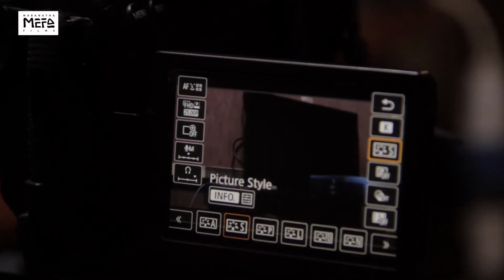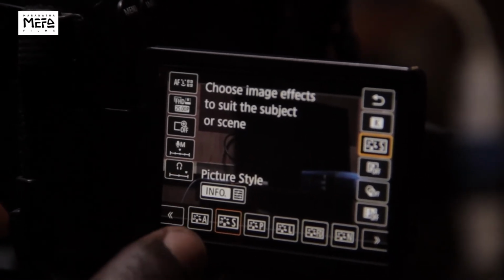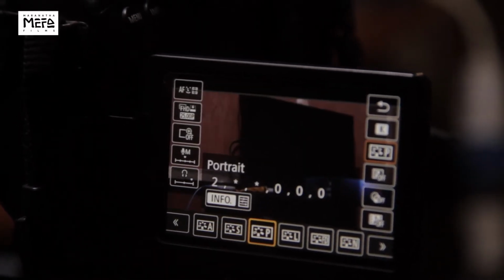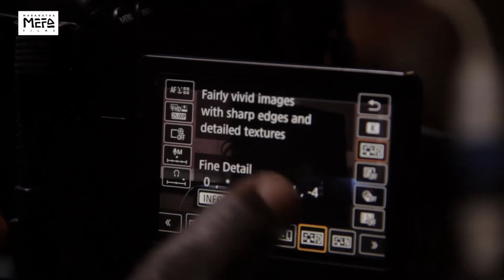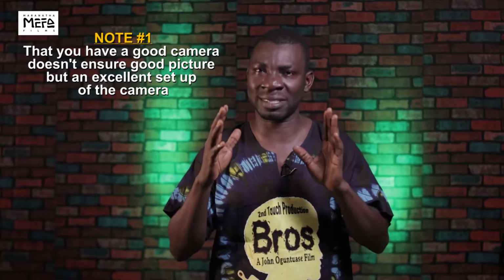4 ELEMENTS OF A GOOD PICTURE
A practical teaching on the importance steps to getting a good picture , with examples from some related films on youtube